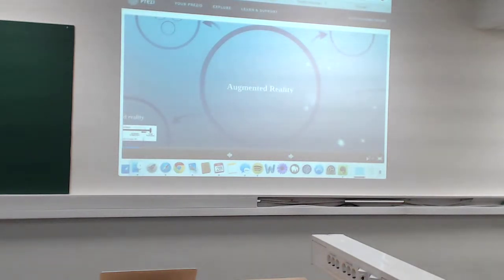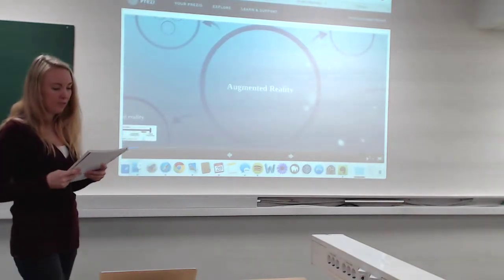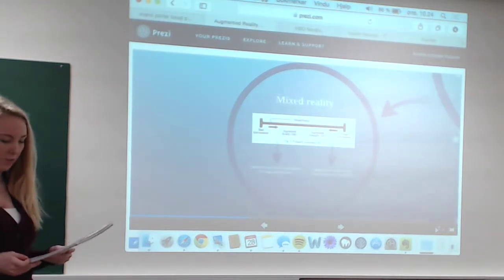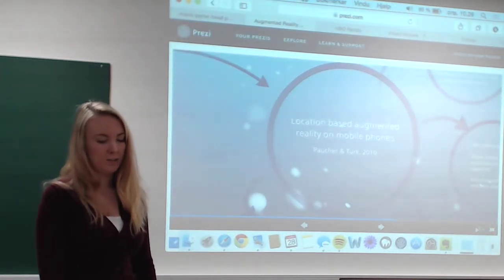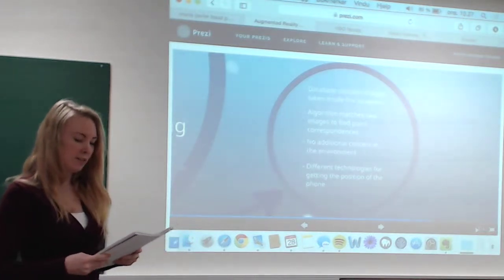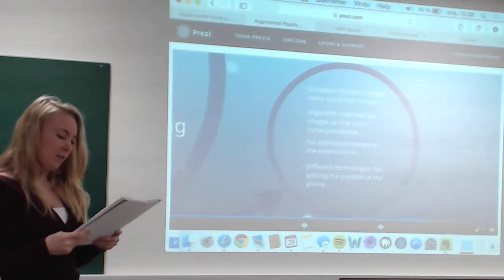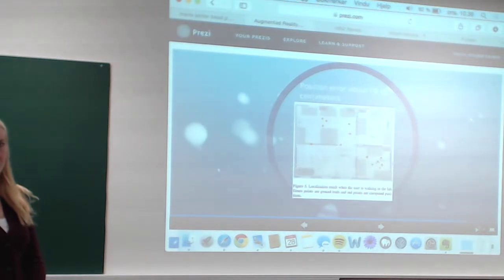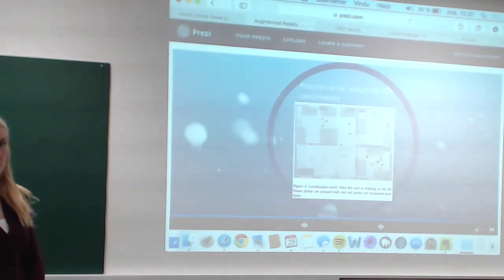IMT4093 2015, Week 3, part 1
Research on Mobile Devices
Augmented Reality